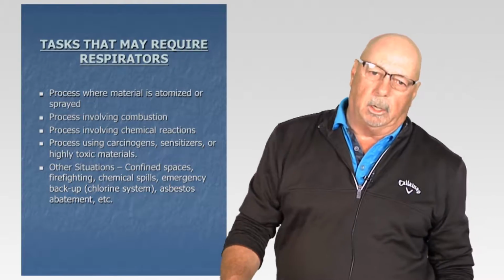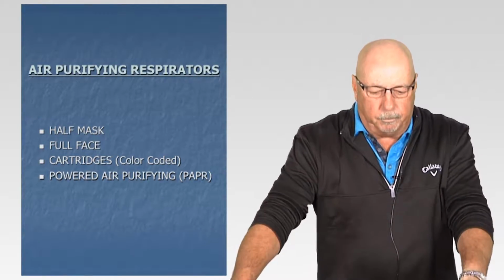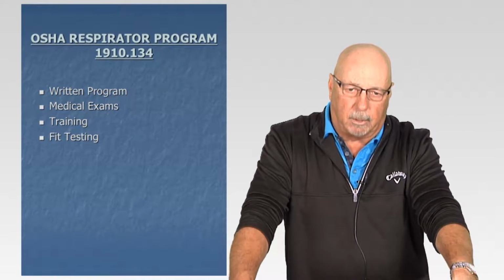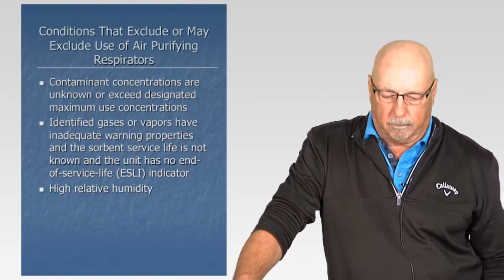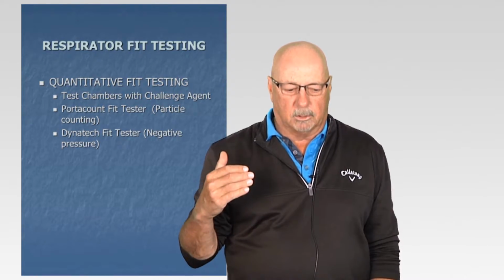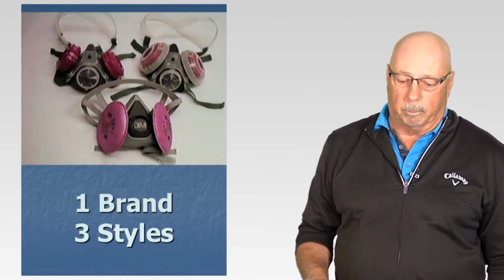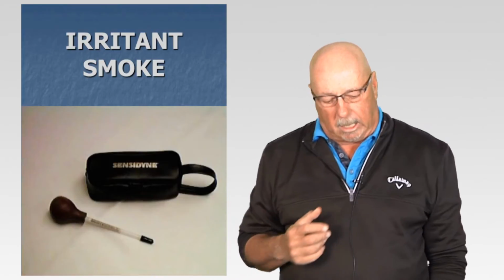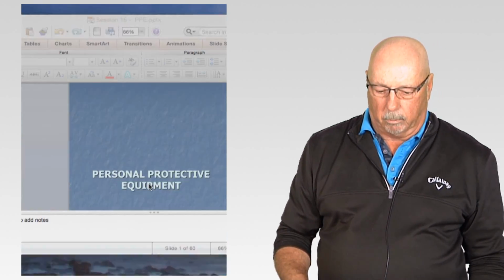Bob Hutzel: Personal Protective Equipment (3-10-2016)